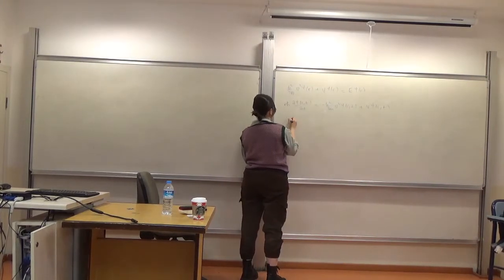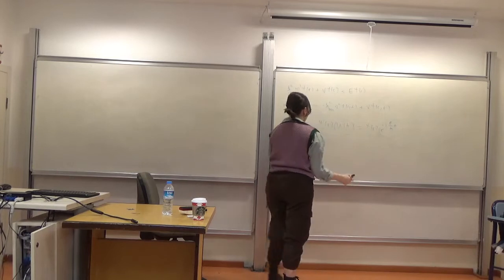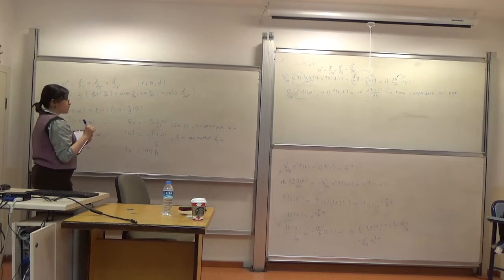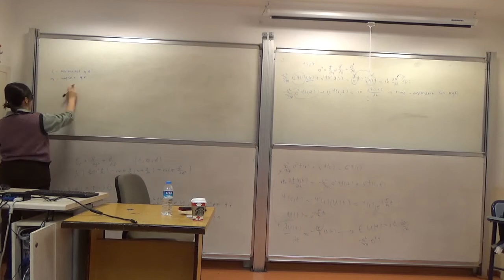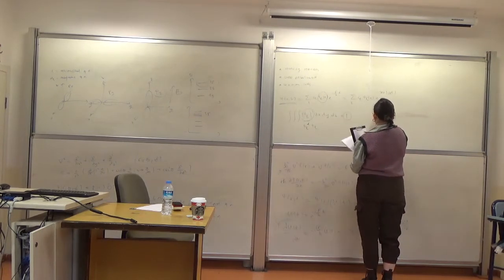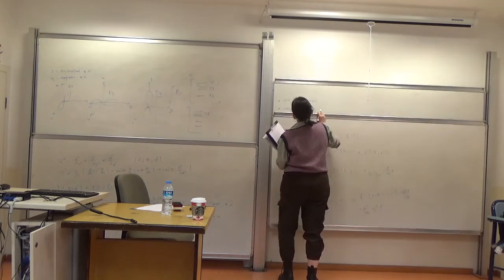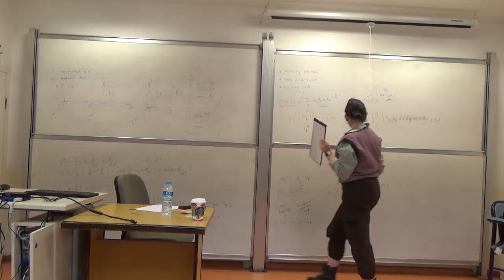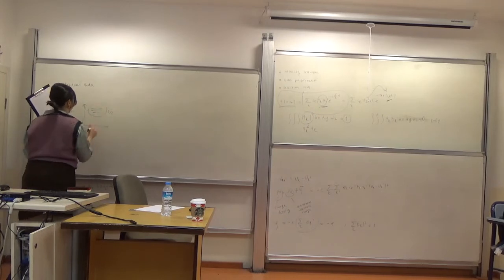Schrödinger's Four Lectures on Wave Mechanics (2/4) | Ilgın Yağmur Şen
Bilkent Scientific Communication Society, 25 November 2022.